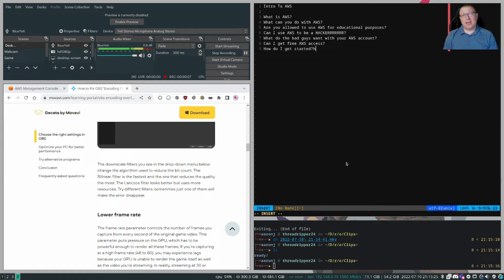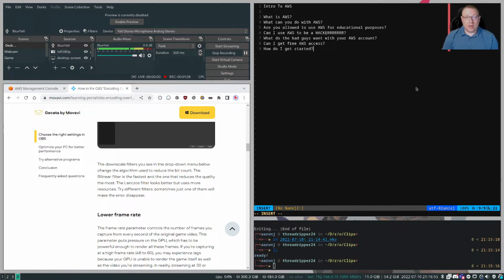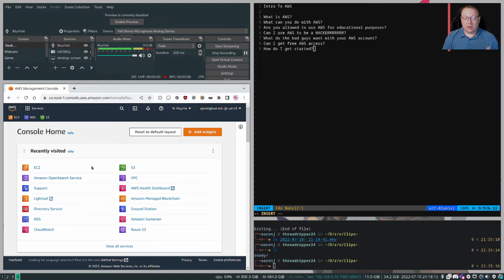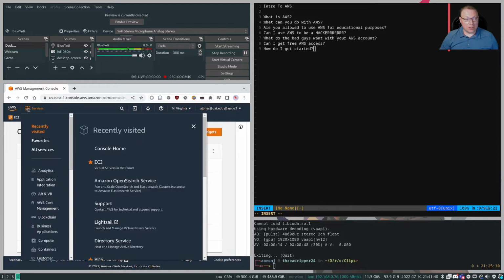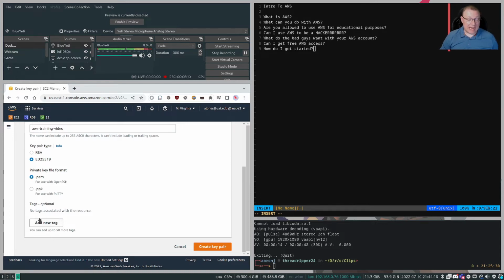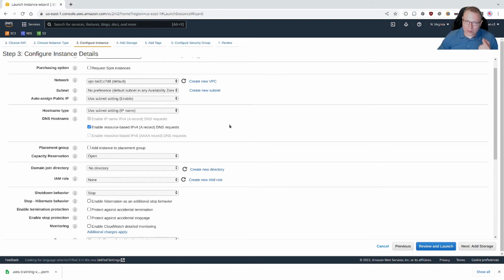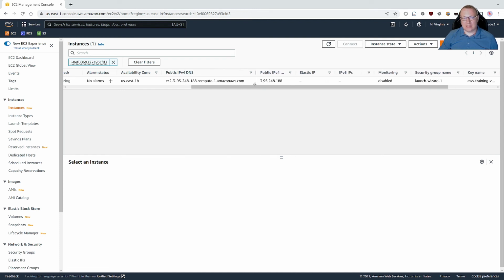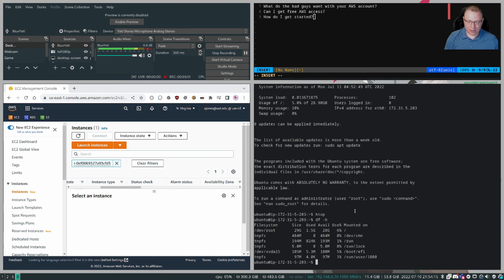Using AWS to build an EC2 instance for learning cyber security.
This is the first video in a series of videos dedicated to helping you learn how to use Amazon Web Services or AWS to create the tools necessary to become an epic level super hacker. AWS makes your life easy and can help you accomplish tasks that would take hours with other systems.